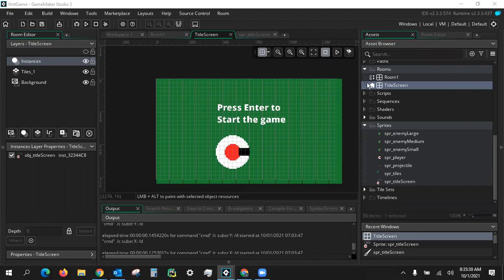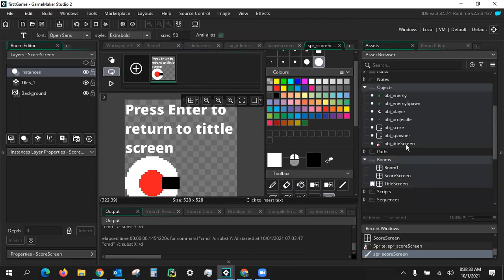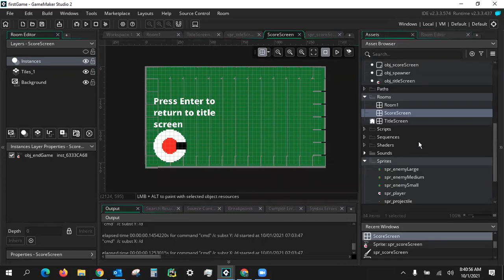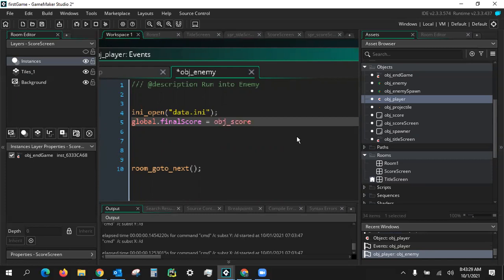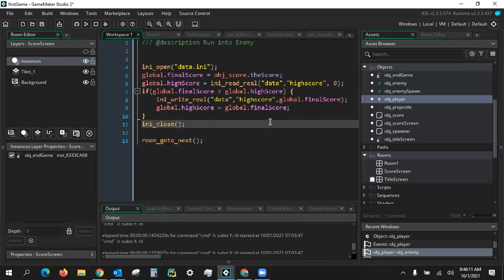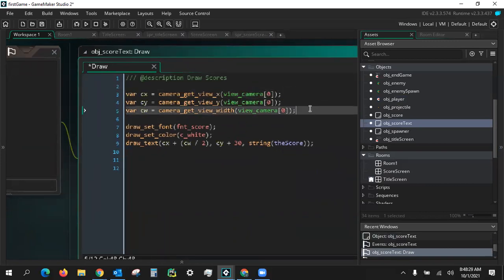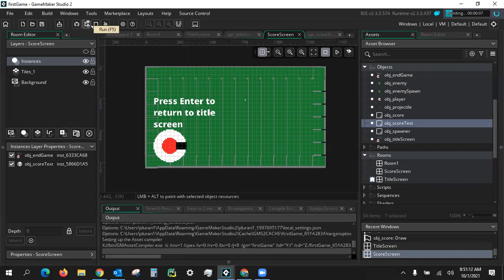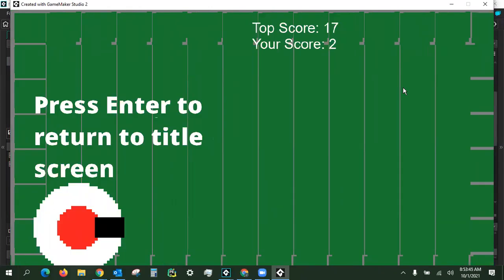Creating a Score Screen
00:00 Intro
00:22 Creating the Score Room
02:02 Creating Score Screen Sprite
03:05 Creating Objects
04:05 endGame Object
04:48 Fixing the Typo
05:35 endGame Object: Restart Game
06:15 Updating the Player Death
07:18 Saving Score to File
11:40 scoreScreen Object: Draw
13:26 text Variable
15:27 Placing scoreText in Game
15:49 Testing
16:48 Adding Death Sound
18:37 Outro